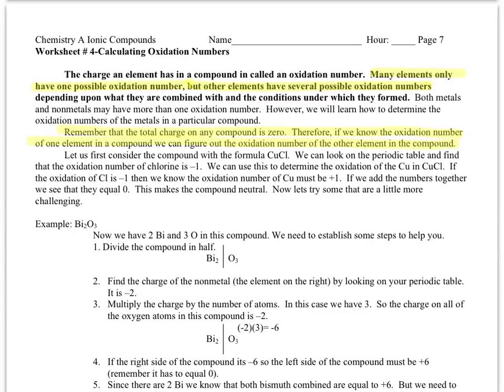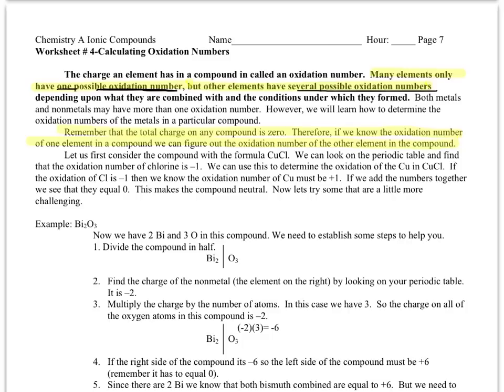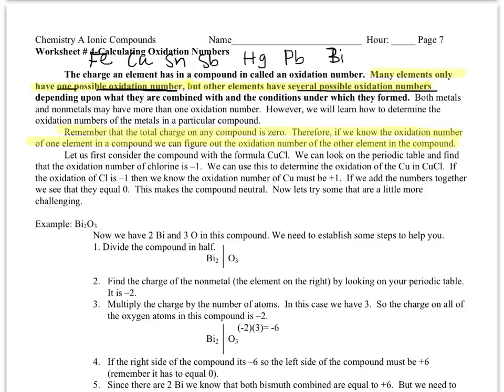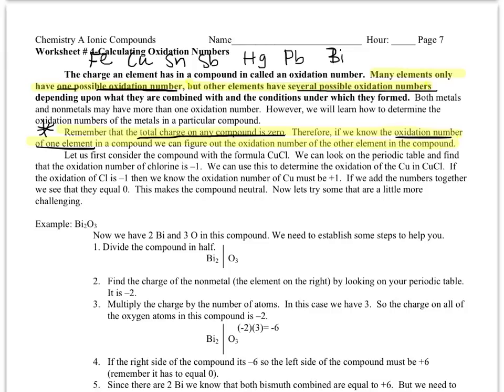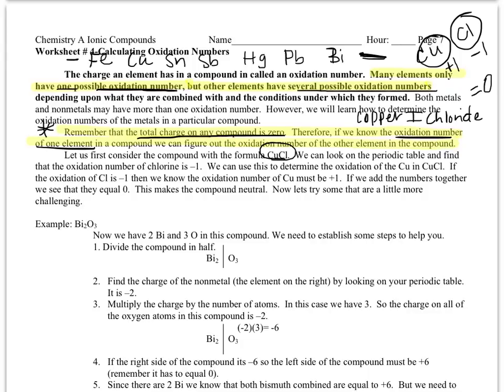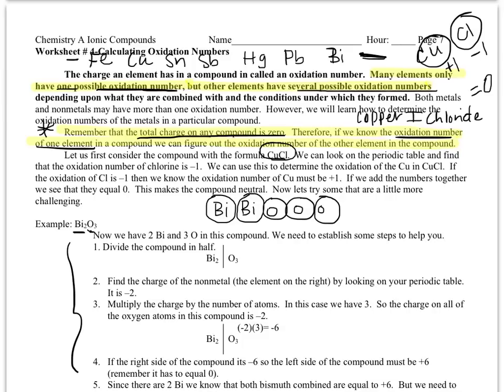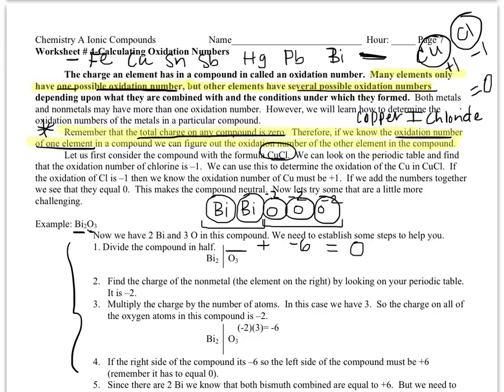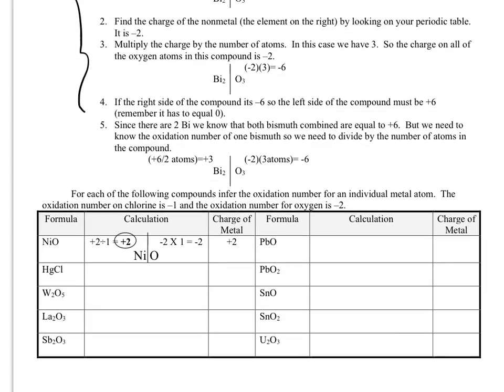Ionic Compounds WS#4